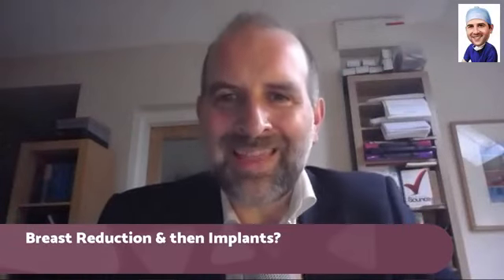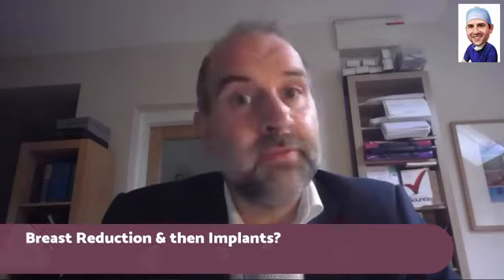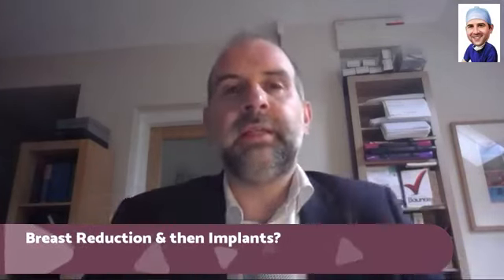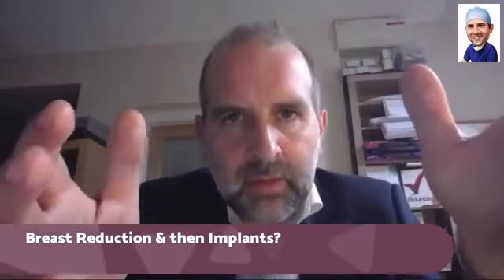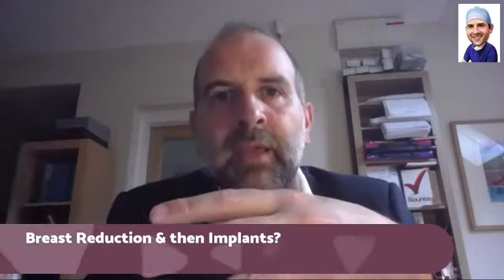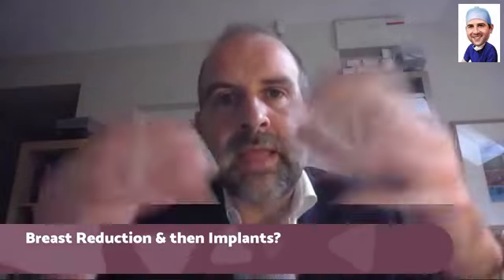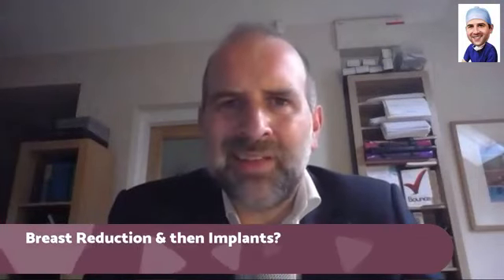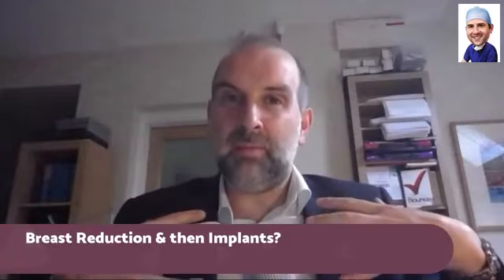Can you have a Breast Reduction and then Implants?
JJ Staiano Consultant Plastic Surgeon discusses the reasons why you can have a breast reduction and then have breast implants.